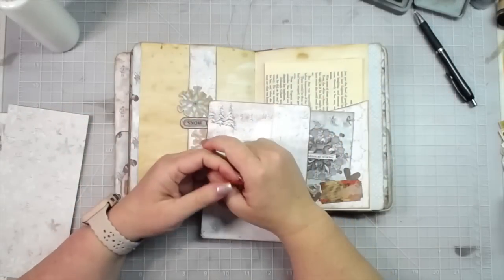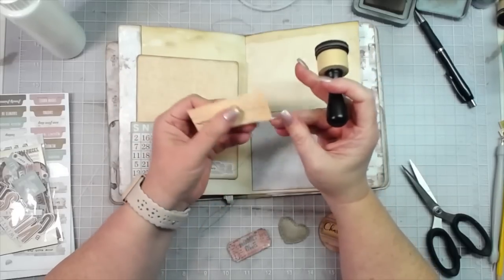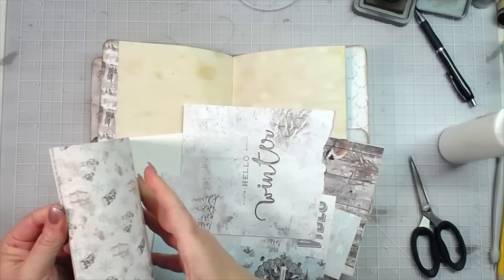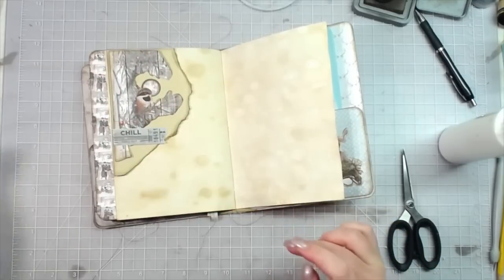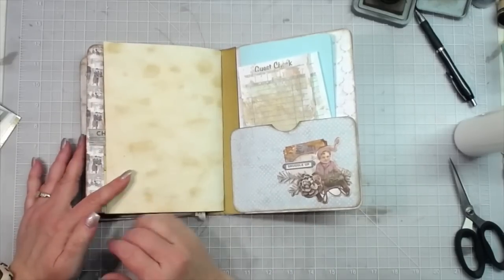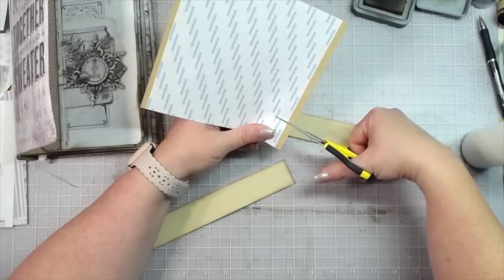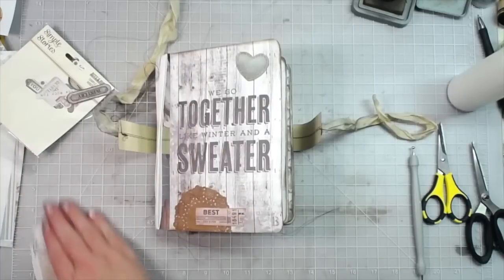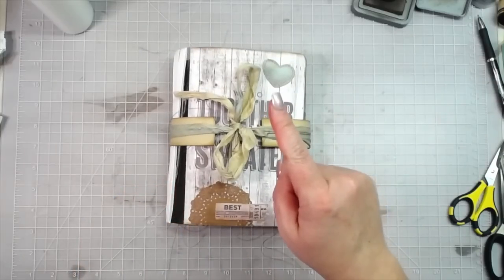CHUNKY JOURNAL MADE FROM 6X8 PAPER | QUICK POCKETS, BELLY BANDS AND FOLD OUTS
mecraftyscrapper @MelinaPylant I love how this journal using the January E Club kit turned out!

Shop our website for one time purchase kits. You can also sign up to receive the E Club Kits every month. Don't miss out! A link to our website is listed below.

My wishlist

SWME
c/o Melina Pylant
5211 County Road 1435